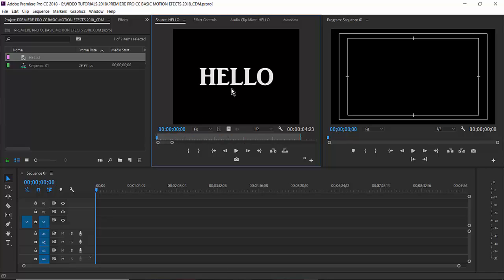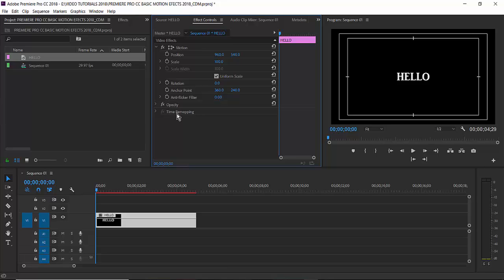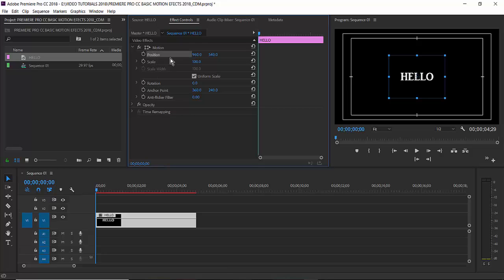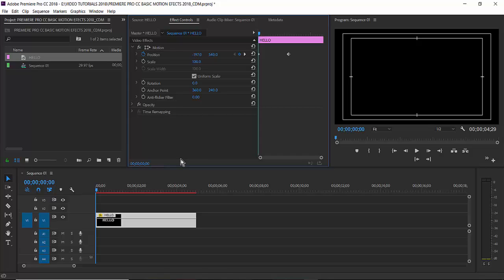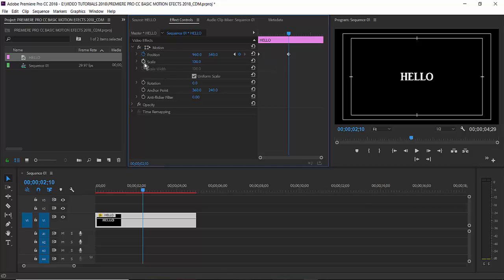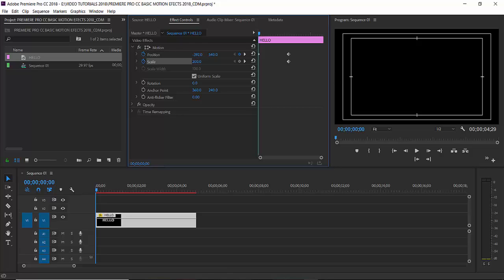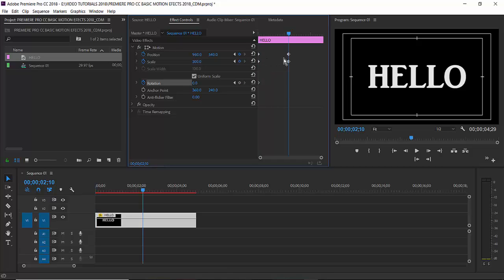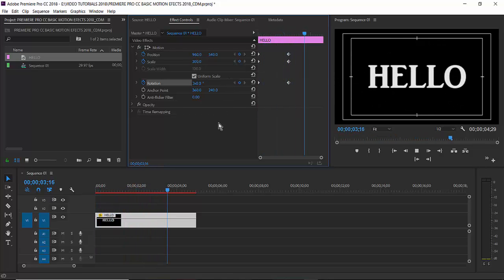12 PREMIERE PRO CC - BASIC MOTION EFECTS PT 2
Part 2 Motion Effects. Working with more properties like Scale & Rotation.